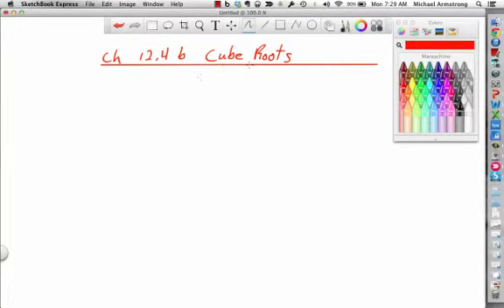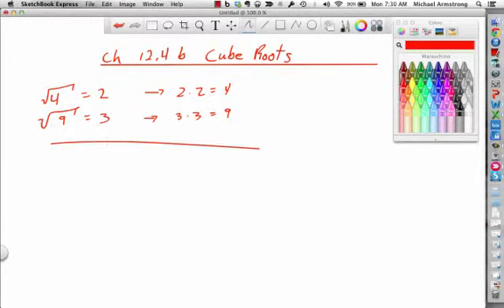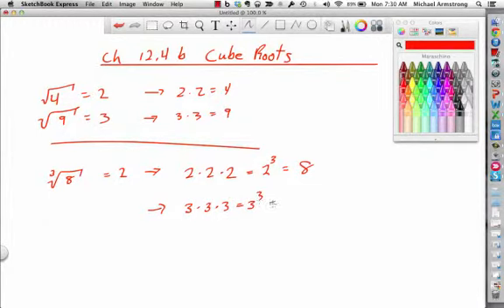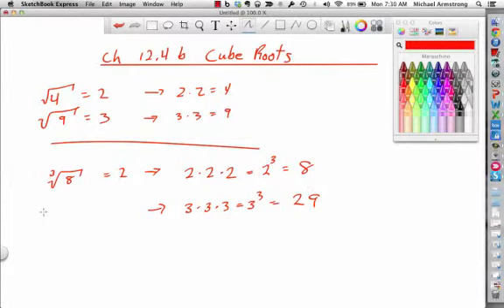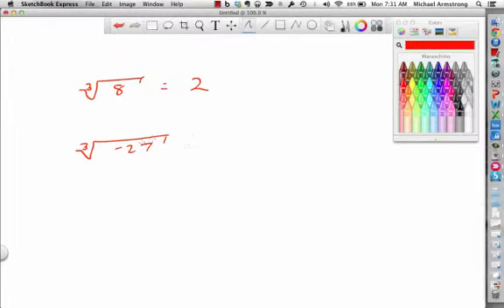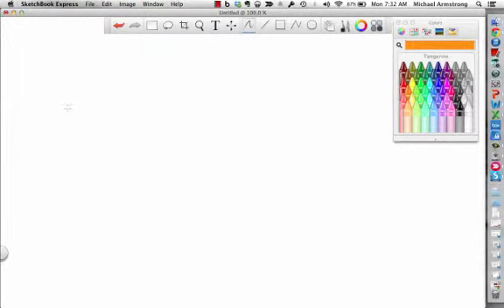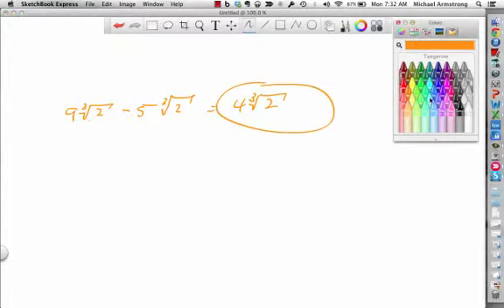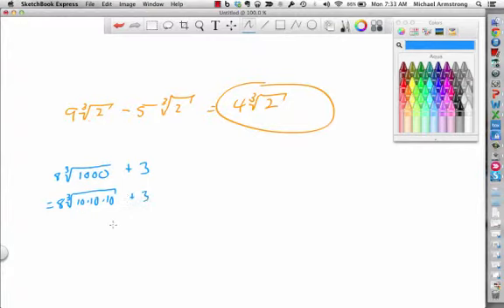7th Ch 12.4b Cube Roots